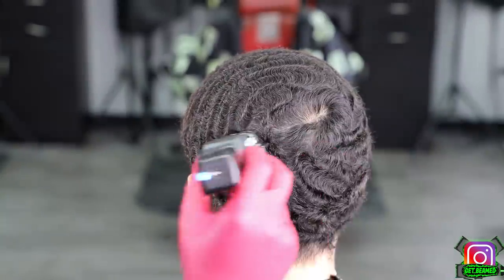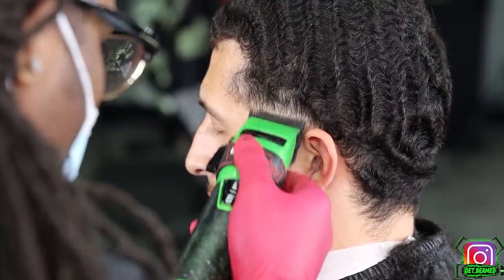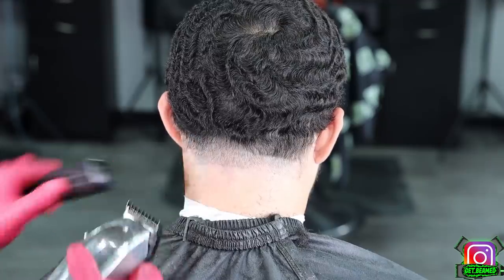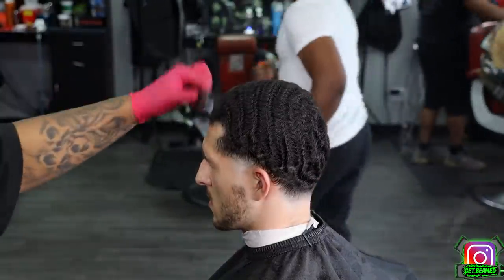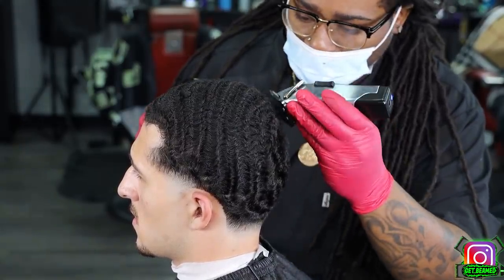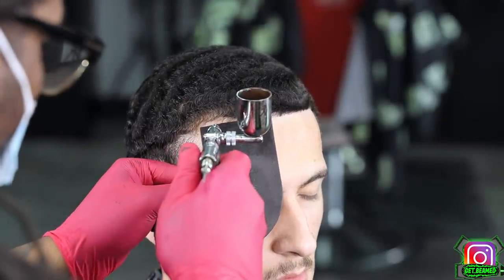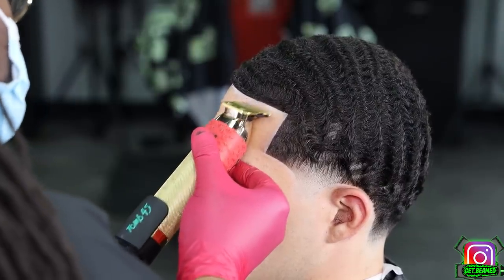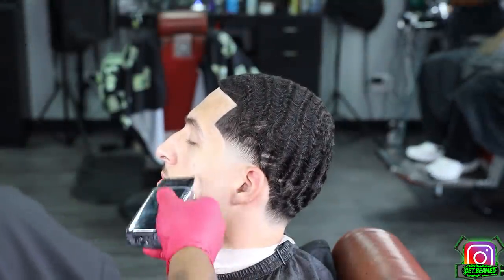🔥TRANSFORMATION🔥 ELITE WAVER/ LOW-BALD TAPER/ HAIRCUT TUTORIAL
Onyx Black

Canon EOS R

Canon EOS R LENS